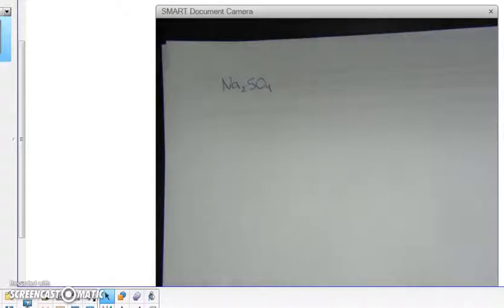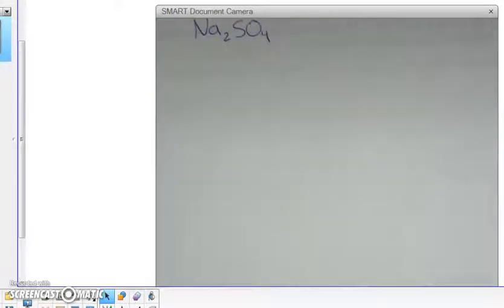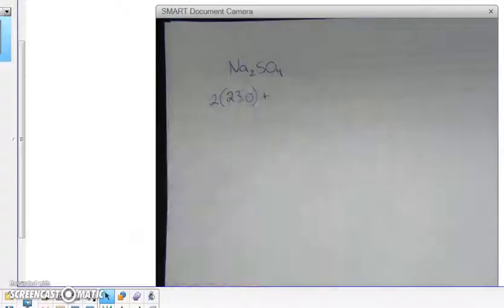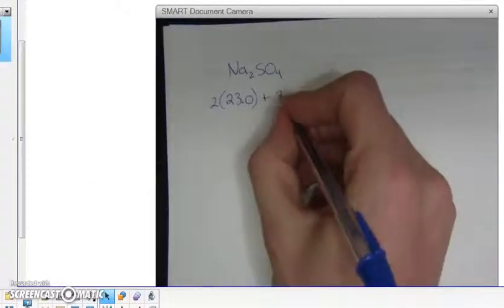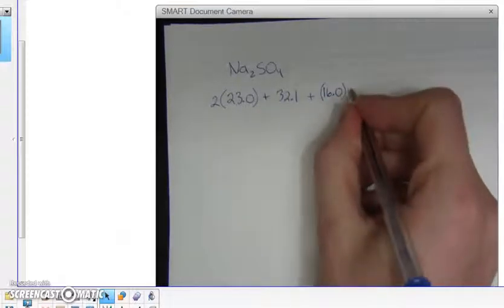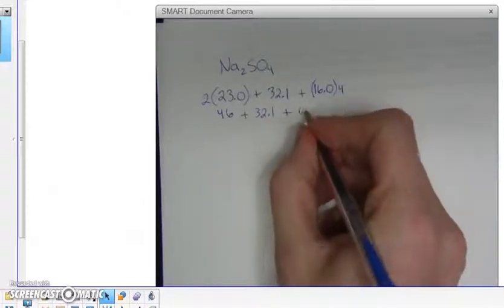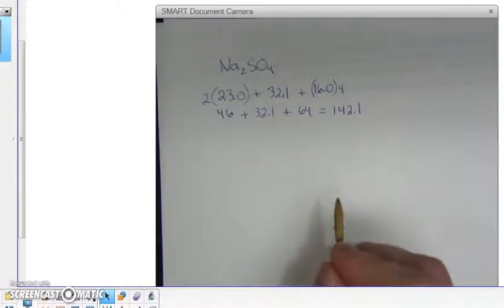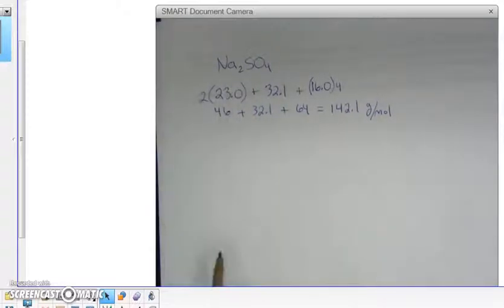Gram Formula Mass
In this video you will receive a quick video lesson on how to find the molecular mass of a basic molecule.